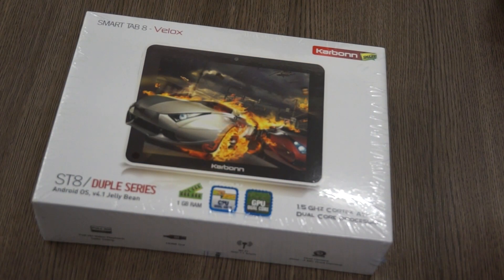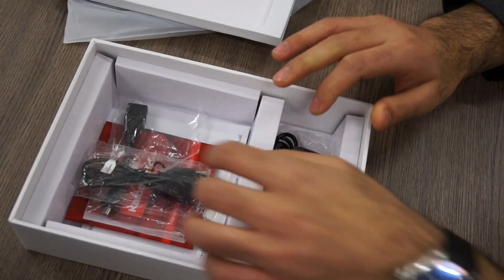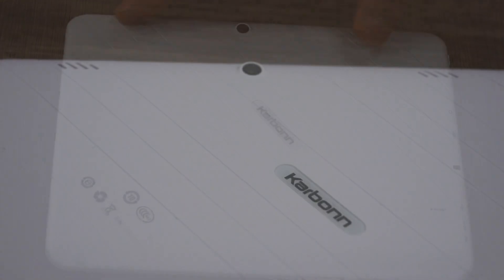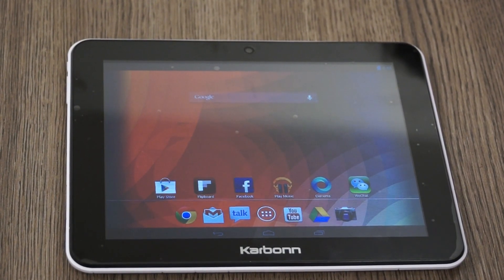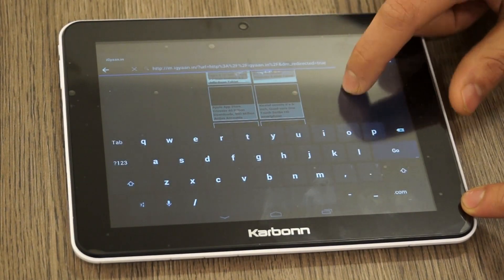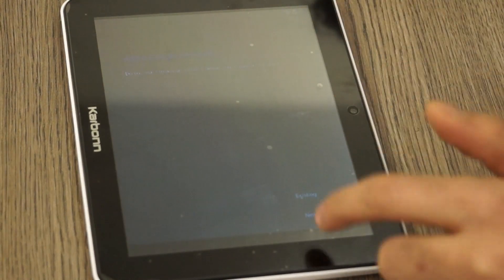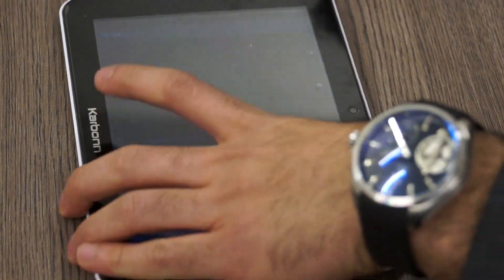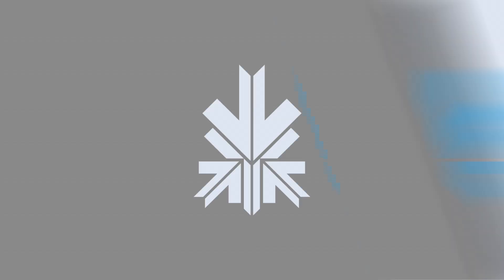Karbonn Smart Tab 8 ST8 Velox Jelly Bean Unboxing and Hands On Video - iGyaan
iPad mini Giveaway , We thank you for being a Part of the iGyaan Family and Helping US Reach No 1 .

ipad mini, ipad mini free,ipad mini giveaway, free ipad mini india, ipad india,ipad mini india
ipad mini india